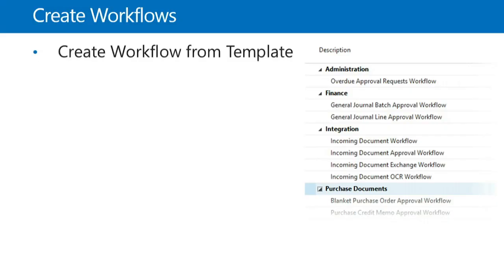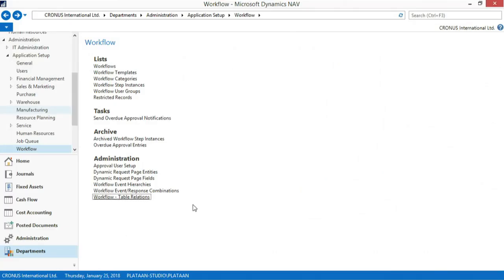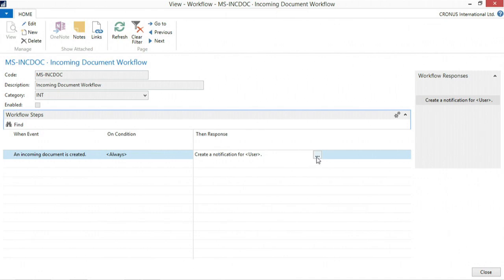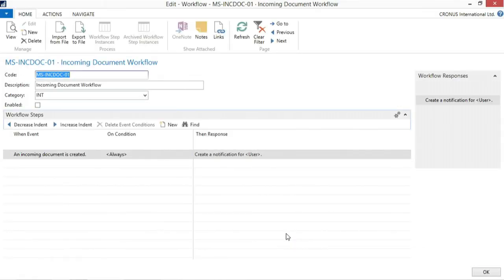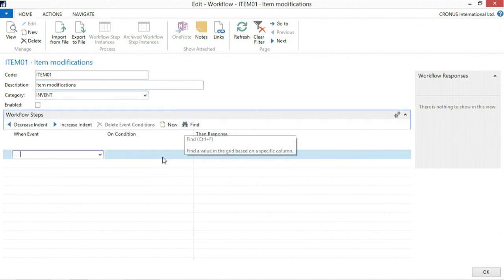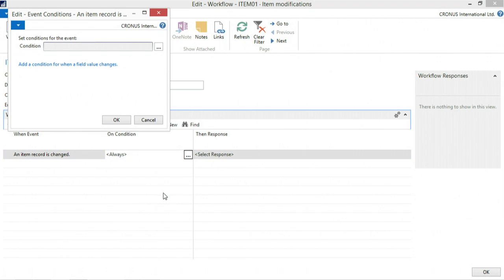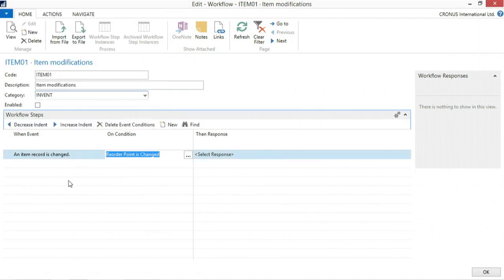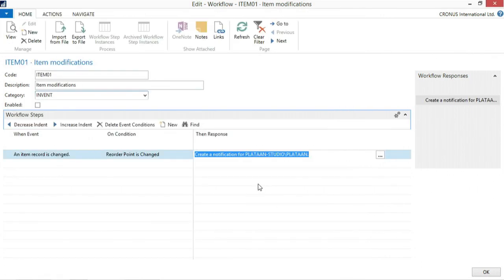Dynamics NAV - M09-04 How to Create Workflows